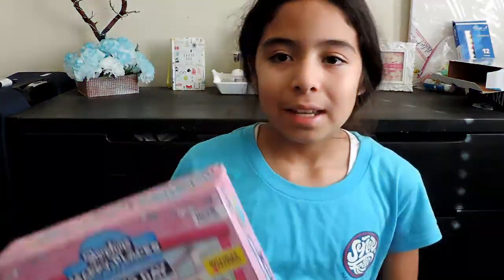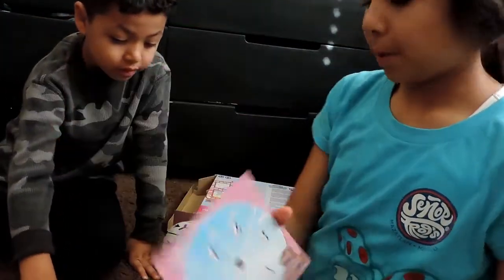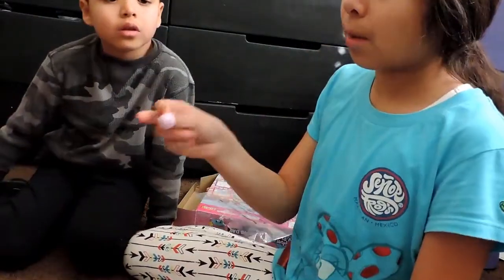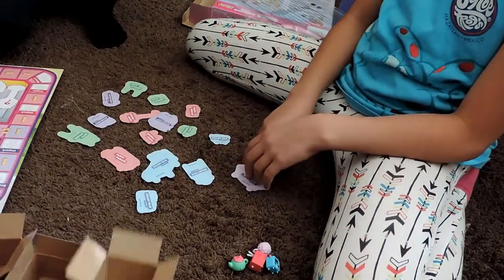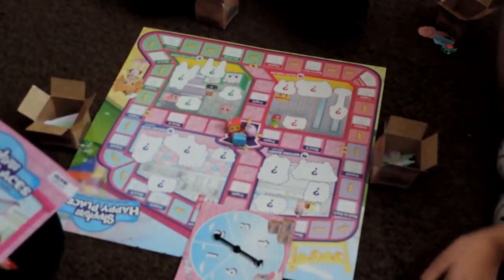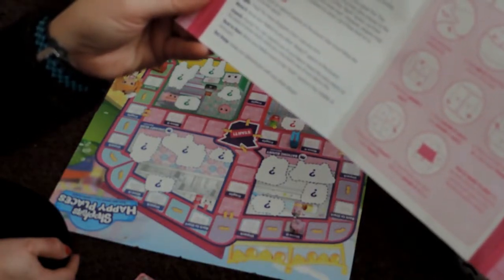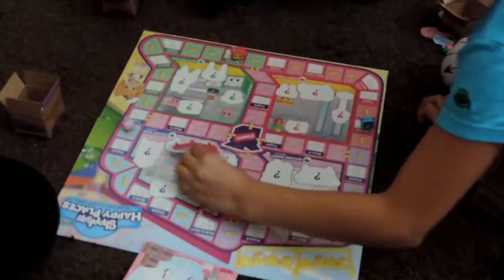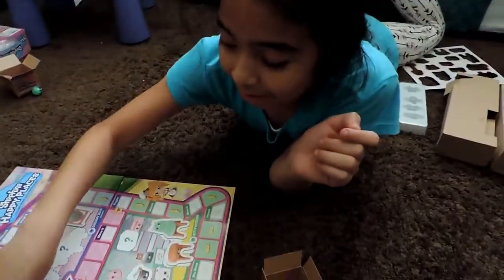Shopkins Happy Places- Board Game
Hi Guys, Emilie here. Mommy, Evan and I are gonna play. Join us. XoXo